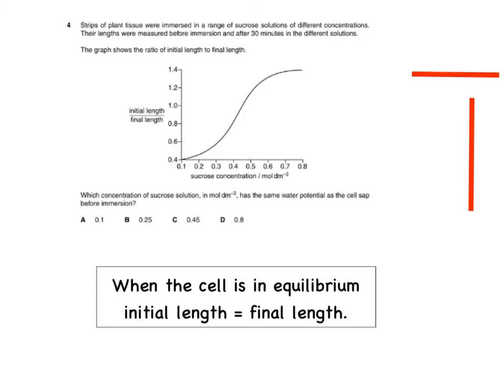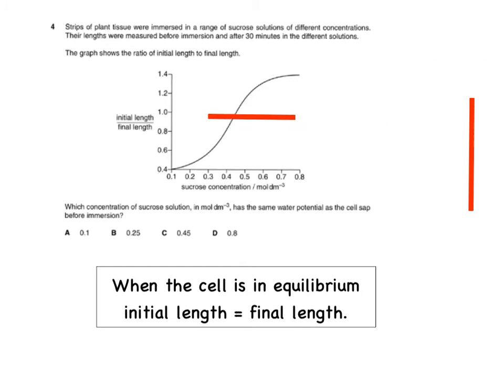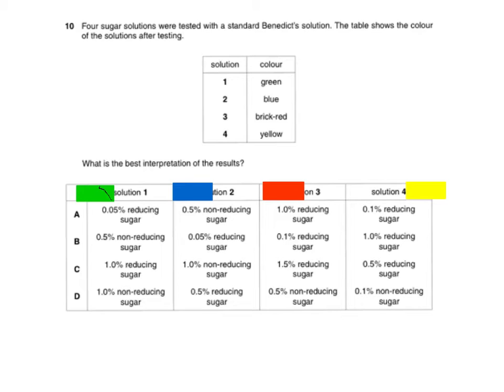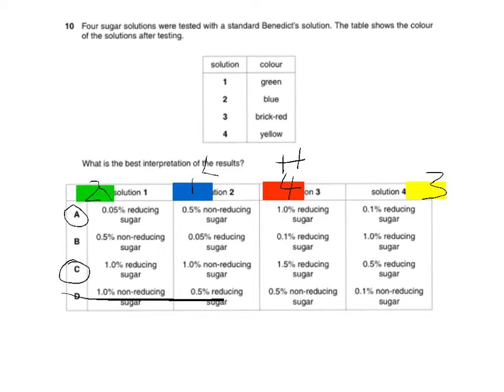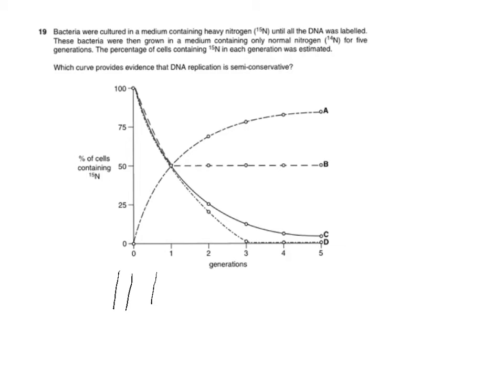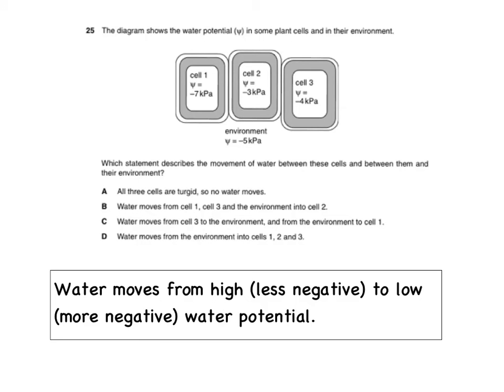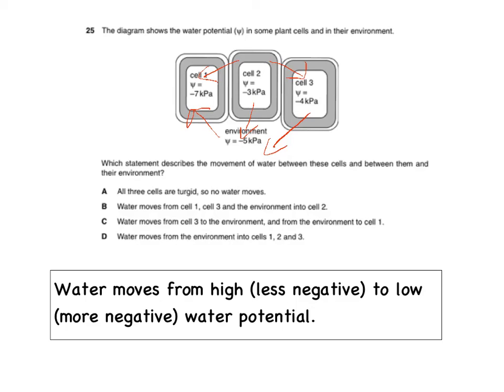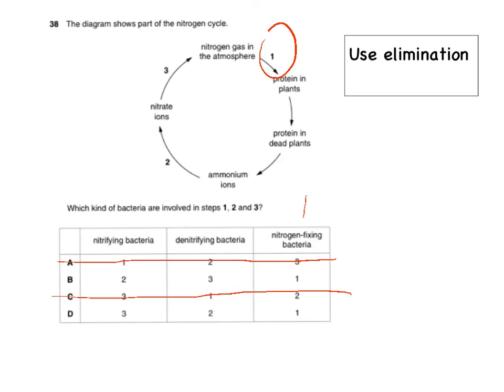AS MCQ technique part 3